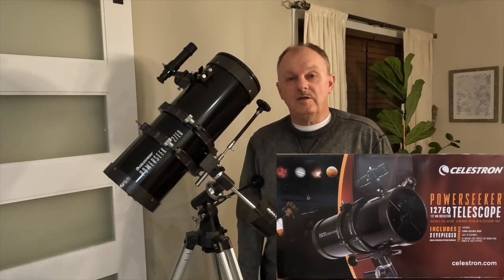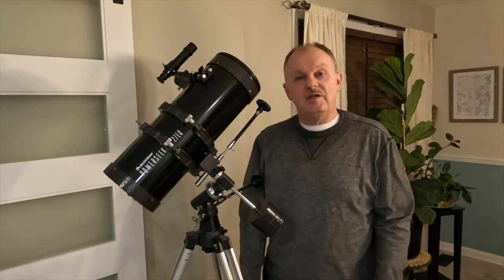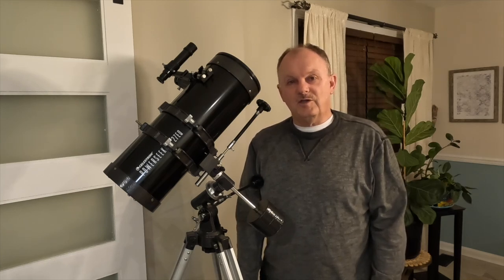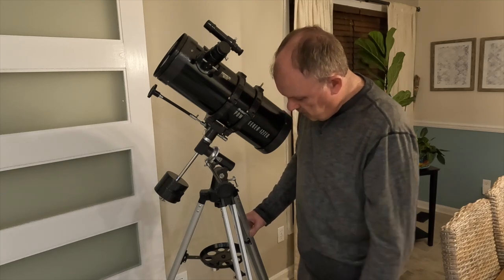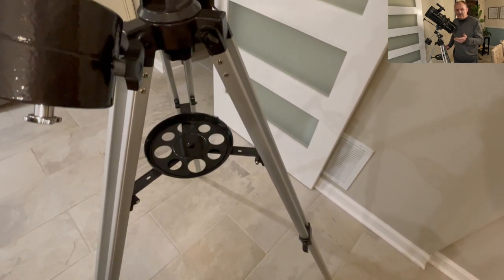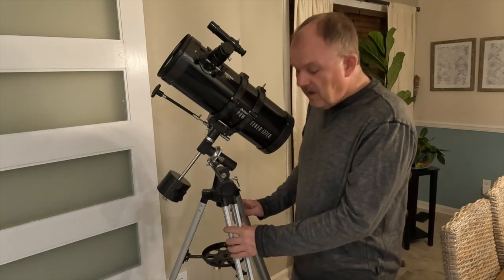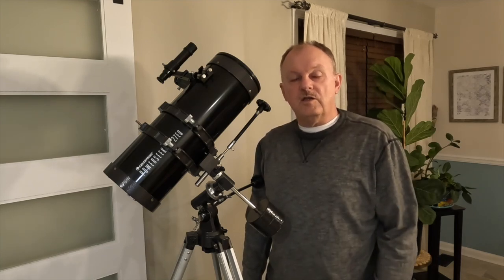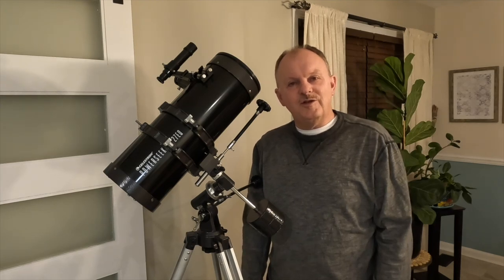Celestron Powerseeker 127EQ Reflector Telescope - Reason #6 Not to Buy It - Tripod Not Steady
In this video, I share my personal experience using the first telescope I bought: the Celestron Powerseeker 127mm EQ Reflector Telescope.  This is a series of videos in which I cover 10 different reasons you should not buy this telescope.  I hope you find it helpful.

2" Baader Neodymium Moon & Skyglow Filter with IR Cut